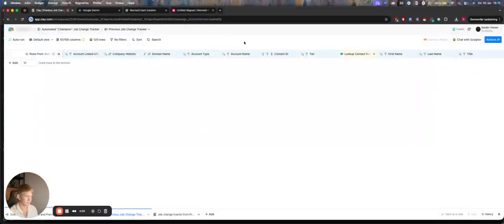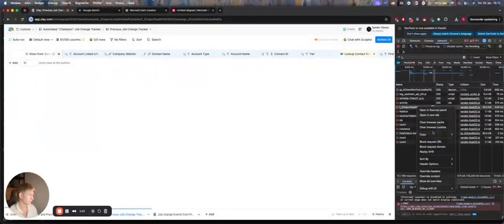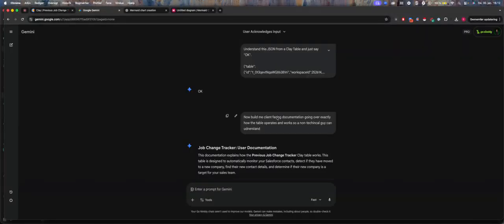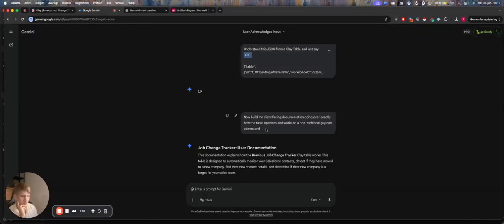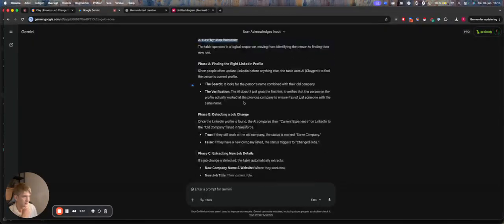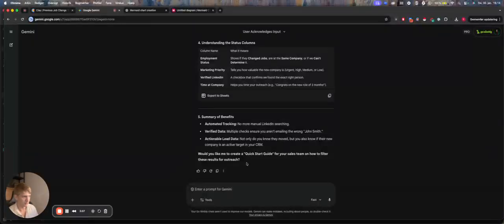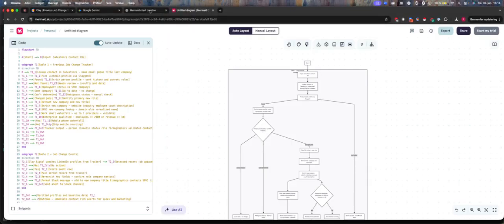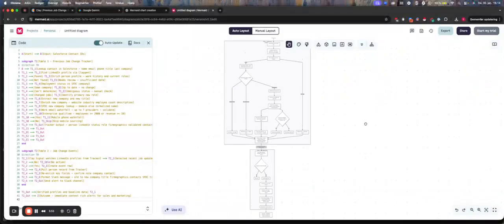Clay Workflow | Create Documentation in LESS than 5 MINUTES with AI!